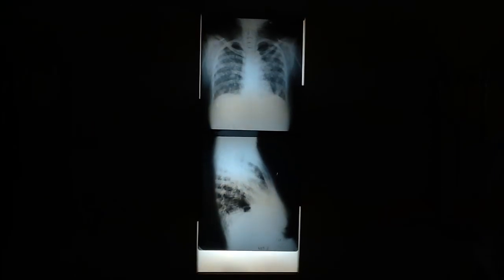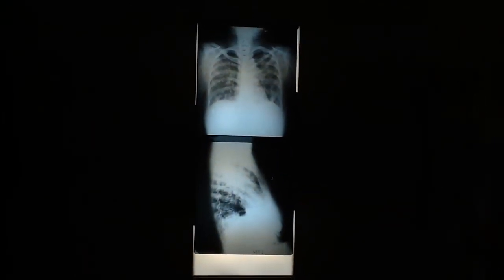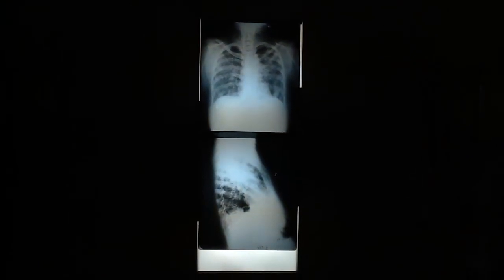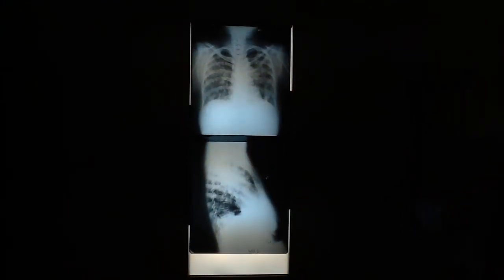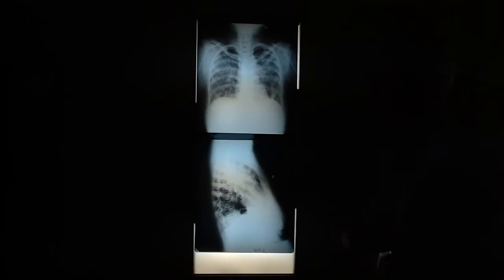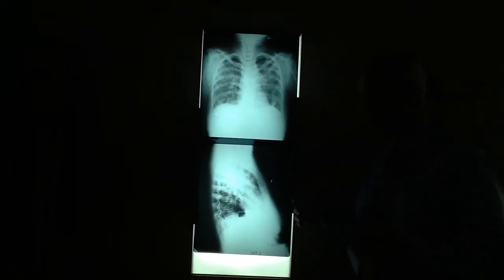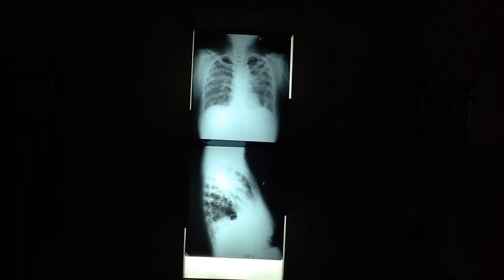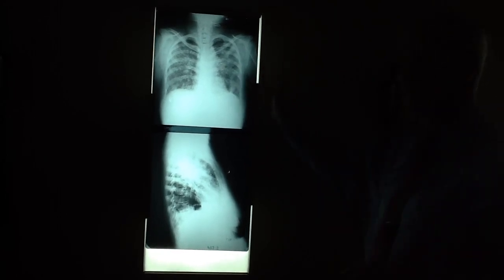Soft B W2D